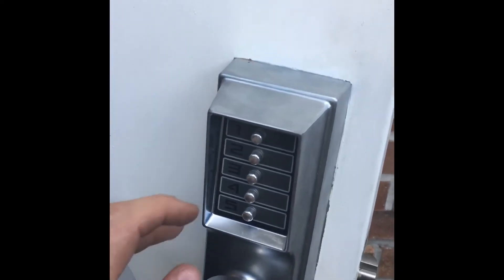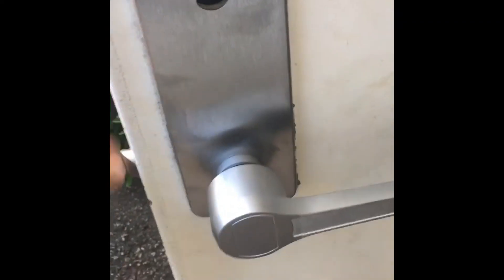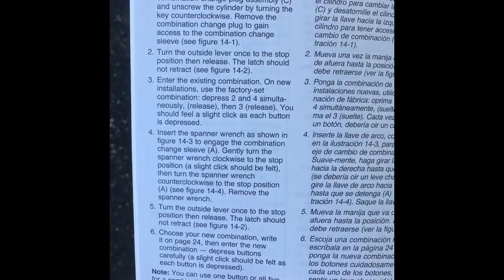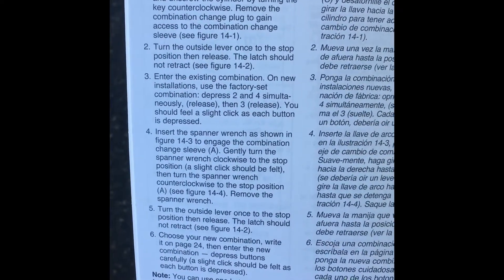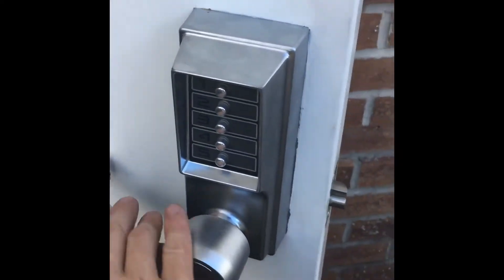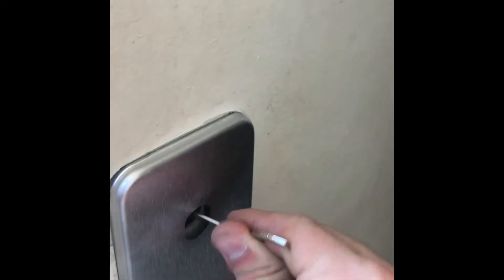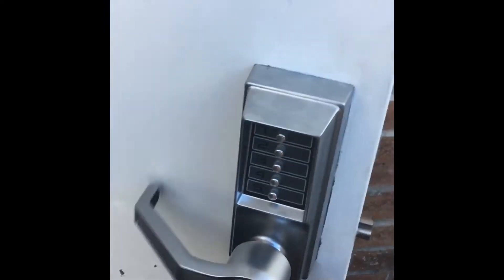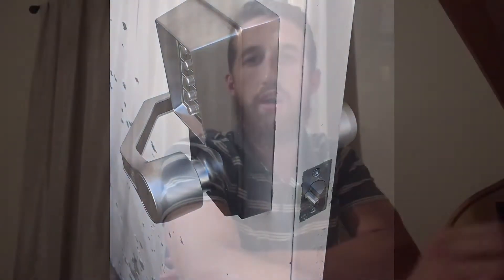FIRST LOCKSMITH VIDEO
Installing a Simplex L1000. Unfortunately I had a limited angle with the camera. Just testing the waters, if you guys enjoy there will be more to come!